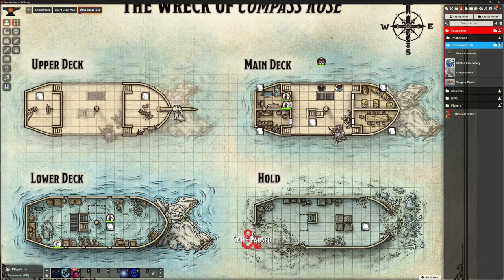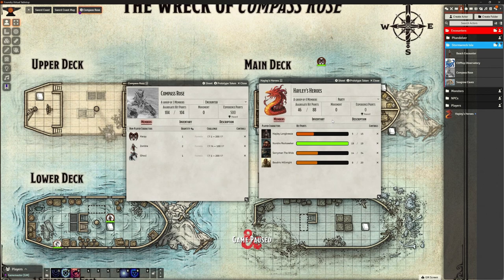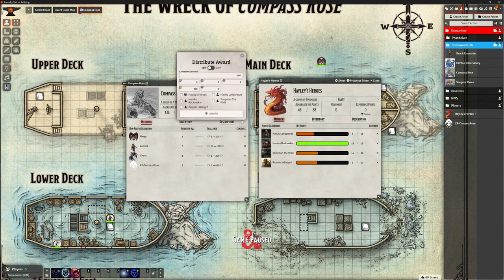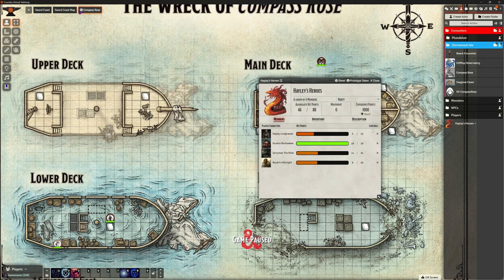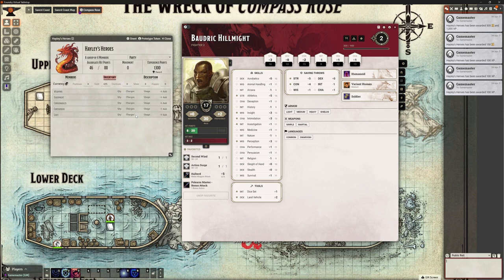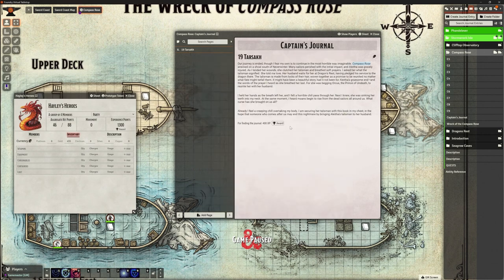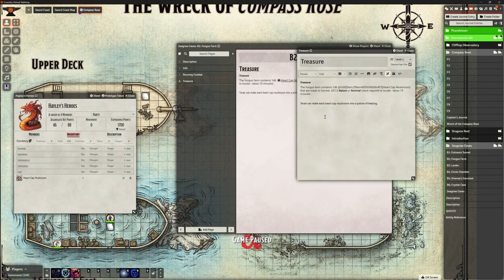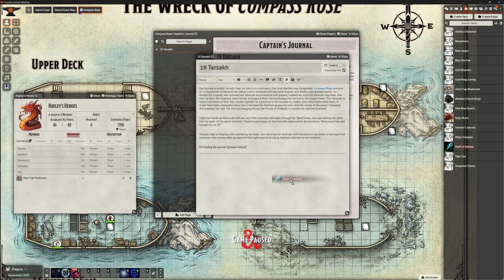Foundry VTT - Tips: Distributing Awards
3 Ways to award XP and gold to your party.

Time stamps:
0:00 - Intro
1:10 - Assigning through Encounters
6:05 - Assigning through Chat
10:00 - Assigning through the Journal
15:25 - Adding items to the Journal
17:00 - Conclusion